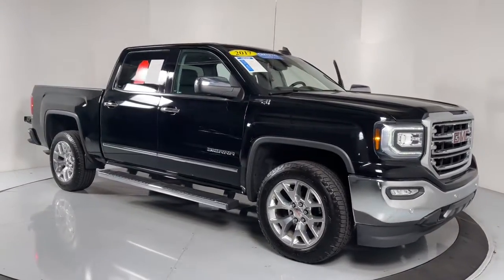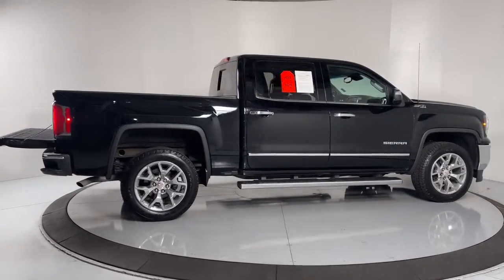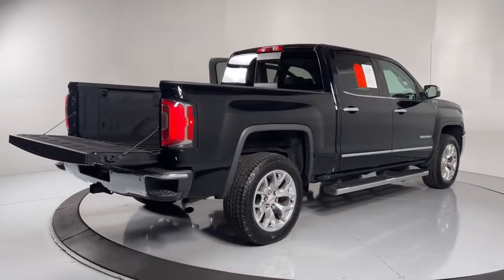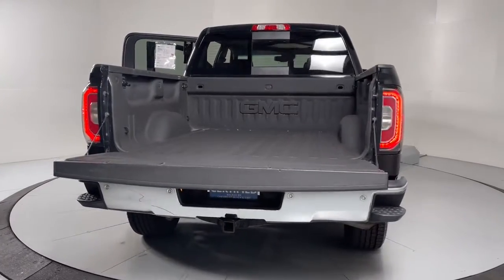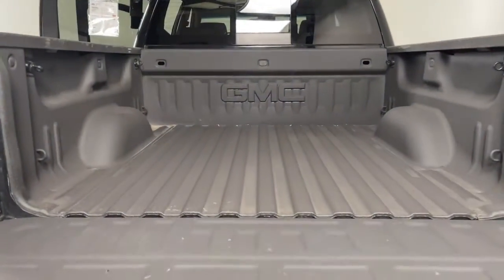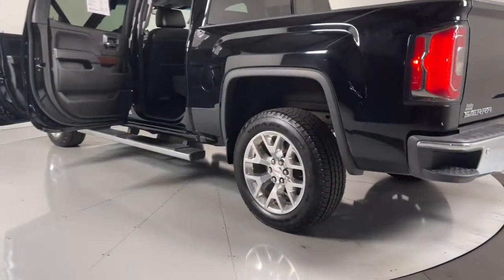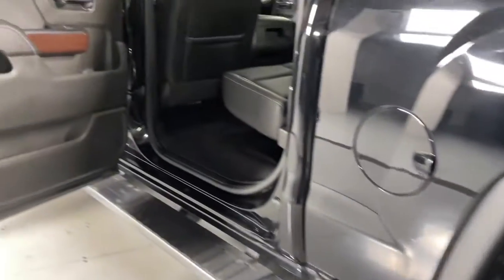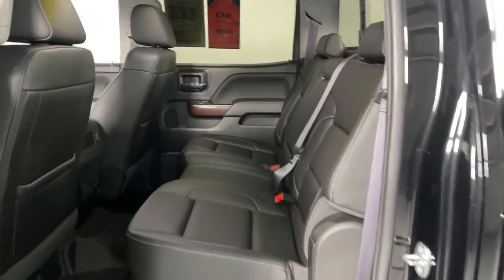2017 GMC Sierra 1500 Prescott, Flagstaff, Phoenix, Bullhead City, Havasu, AZ PG2566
Onyx Black Used 2017 GMC Sierra 1500 available in Prescott, Arizona at Findlay Buick GMC Prescott. Servicing the Flagstaff, Phoenix, Bullhead City, Havasu, AZ area.
2017 GMC Sierra 1500 SLT - Stock#: PG2566 - VIN#: 3GTU2NEC2HG469920

Welcome to Findlay Buick GMC in Prescott, AZ. We have multiple locations with over 600 cars in stock. This GMC Sierra 1500 is equipped with the following options:brbrBluetooth, Backup Camera, Chrome Wheels, Power Seats, SLT Package, Tow Package, TRD Off Road Package, Convenience Plus Package, Heated Seats/Heat Package, 8-Speed Automatic with Overdrive, 4WD, Jet Black Leather, 20 x 9 Polished Aluminum Wheels, 6 Rectangular Chromed Tubular Assist Steps, SLT Premium Package.brbrbrCertified. Onyx Black 2017 GMC Sierra 1500 SLT 4WD 8-Speed Automatic with Overdrive EcoTec3 5.3L V8brbrbrGMC Certified Pre-Owned Details:brbr  * Powertrain Limited Warranty: 72 Month/100,000 Mile (whichever comes first) from original in-service datebr  * 172 Point Inspectionbr  * 24 months/24,000 miles (whichever comes first) CPO Scheduled Maintenance Plan and 3 days/150 miles (whichever comes first) Vehicle Exchange Programbr  * Vehicle Historybr  * Roadside Assistancebr  * Transferable Warrantybr  * Warranty Deductible: $0br  * Limited Warranty: 12 Month/12,000 Mile (whichever comes first) from certified purchase datebrbrAwards:br  * 2017 KBB.com Brand Image AwardsbrbrbrReviews:br  * Strong combination of fuel economy and power; comfortable, quiet cabin; compliant ride quality makes it suitable for daily use; many available configurations and trims Source: Edmunds
Enhanced Driver Alert Package,Off-Road Suspension Package,Preferred Equipment Group 4SA,SLT Crew Cab Premium Plus Package,SLT Premium Package,Trailering Equipment,6 Speakers,6-Speaker Audio System,AM/FM radio,CD player,HD Radio,Radio data system,Radio: AM/FM Stereo w/8 Diagonal Color Touch Nav.,Radio: AM/FM Stereo w/8 Diagonal Color Touch Screen,Single Slot CD/MP3 Player,SiriusXM Satellite Radio,Steering Wheel Audio Controls,Air Conditioning,Automatic temperature control,Dual-Zone Automatic Climate Control,Electric Rear-Window Defogger,Front dual zone A/C,Rear window defroster,110-Volt AC Power Outlet,Memory seat,Power driver seat,Power steering,Power windows,Power Windows w/Driver Express Up & Down,Remote Keyless Entry,Remote keyless entry,Remote Vehicle Starter System,Steering wheel mounted audio controls,Universal Home Remote,Heavy Duty Suspension,Leather Wrapped Heated Steering Wheel,Leather Wrapped Steering Wheel w/Cruise Controls,Manual Tilt/Telescoping Steering Column,Speed-sensing steering,Traction control,4-Wheel Disc Brakes,ABS brakes,Dual front impact airbags,Dual front side impact airbags,Emergency communication system: OnStar Guidance,Front anti-roll bar,Front wheel independent suspension,Low tire pressure warning,Occupant sensing airbag,Overhead airbag,Power Sunroof,Brake assist,Electronic Stability Control,Exterior Parking Camera Rear,Hill Descent Control,Rear Vision Camera,Delay-off headlights,Front fog lights,Fully automatic headlights,High-Intensity Discharge Headlights,Panic alarm,Security system,Theft Deterrent System (Unauthorized Entry),Speed control,2-Speed Active Electronic AutoTrac Transfer Case,Heavy-Duty Rear Locking Differential,150 Amp Alternator,Auxiliary External Transmission Oil Cooler,6 Rectangular Chromed Tubular Assist Steps,Auto-dimming door mirrors,Bodyside moldings,Bumpers: chrome,Chrome Bodyside Moldings,Chrome Door Handles,Chrome Mirror Caps,EZ Lift & Lower Tailgate,Heated door mirrors,High-Performance LED Headlamps,IntelliBeam Automatic High Beam On/Off Headlight,LED Cargo Box Lighting,LED Tailamps w/Signature,Power door mirrors,Power Folding & Adjustable Heated Outside Mirrors,Rear step bumper,Rear Wheelhouse Liners,Spray-On Pickup Box Bed Liner w/GMC Logo,Thin Profile LED Fog Lamps,Turn signal indicator mirrors,1st & 2nd Row Color-Keyed Carpeted Floor Mats,4.2 Diagonal Color Display Driver Info Center,Adjustable pedals,All-Weather Floor Liner (LPO),Auto-Dimming Inside Rear-View Mirror,Auto-dimming Rear-View mirror,Color-Keyed Carpeting,Compass,Driver & Front Passenger Illuminated Vanity Mirrors,Driver door bin,Driver vanity mirror,Floor Mounted Console,Forward Collision Alert,Front Full Feature Power Reclining Bucket Seats,Front reading lights,Garage door transmitter: HomeLink,Illuminated entry,Lane Keep Assist,Low Speed Forward Automatic Braking,OnStar 3 Month Guidance Plan,OnStar w/4G LTE,Outside temperature display,Overhead console,Passenger vanity mirror,Power Adjustable Peda